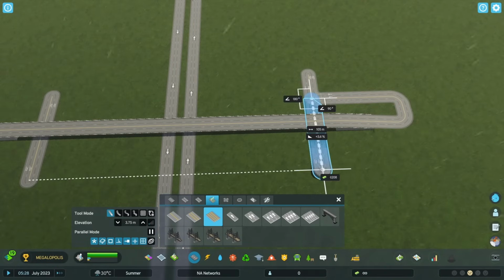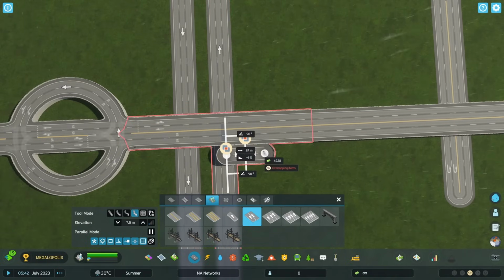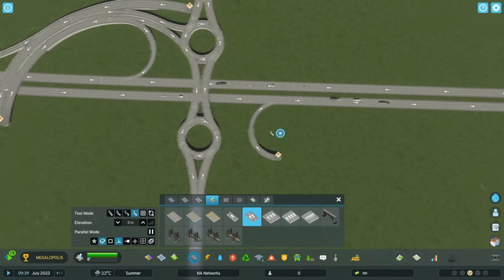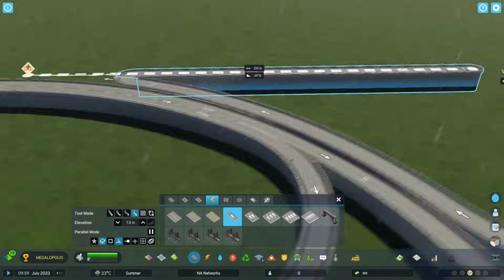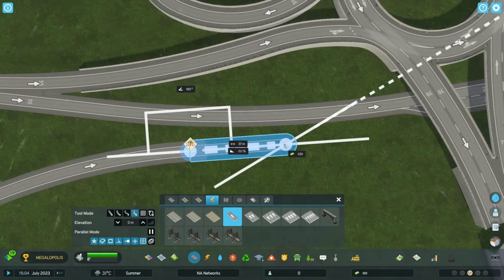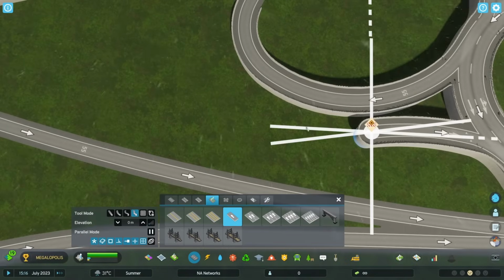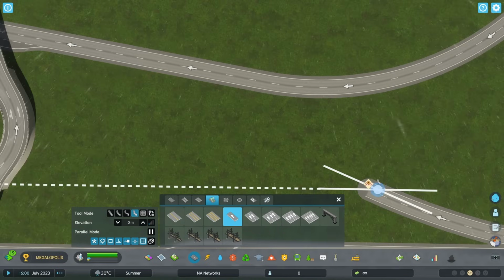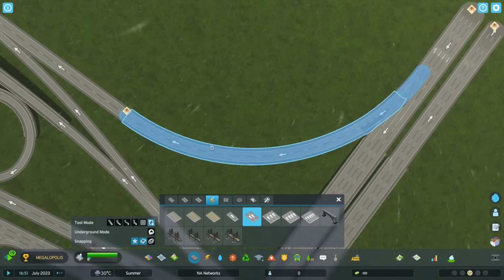Interchange Icon Rebuilt | Cities Skylines 2 early access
First stop on the "Interchange World Tour" is a fictional interchange from my Cities: Skylines 1 magnum opus Newport.

❗ ALL FOOTAGE IN THIS VIDEO IS FROM AN EARLY VERSION OF THE GAME AND DETAILS MAY STILL CHANGE BEFORE THE GAME IS RELEASED ON THE 24TH OCTOBER.❗

Thank you Paradox Interactive and Colossal Order for giving me free of charge, early access to this game.
My PC
CPU: Intel Core i7-4770K
GPU: ASUS ROG STRIX GeForce RTX 3060 OC
RAM: Patriot Extreme Performance Viper 3 32GB
MOBO: ASUS Z87-PRO ATX
SSD: Samsung Basic 840-Series 250GB
Music
The music in this video is the Cities Skylines II soundtrack and in-game radio stations.
Chapters
00:00 - Intro
00:41 - Build starts
08:12 - Newport roots
10:01 - Keep building
22:36 - Cinematics